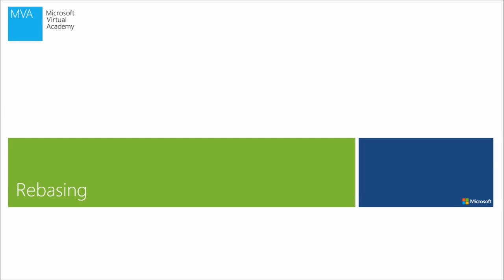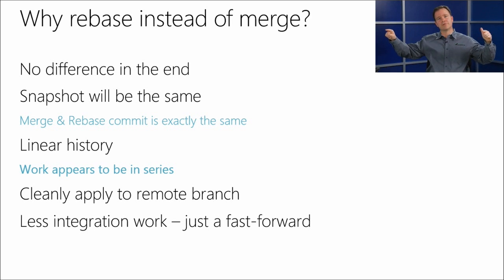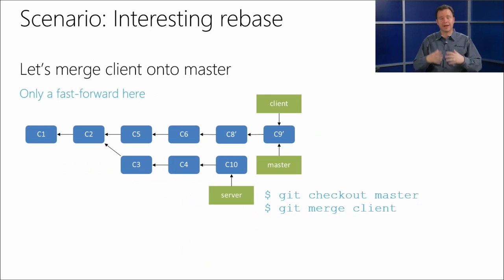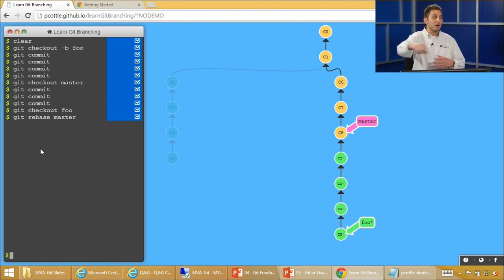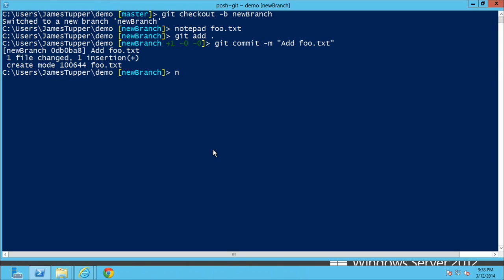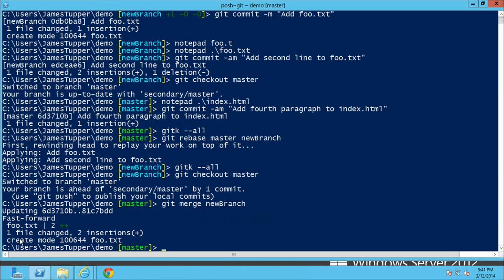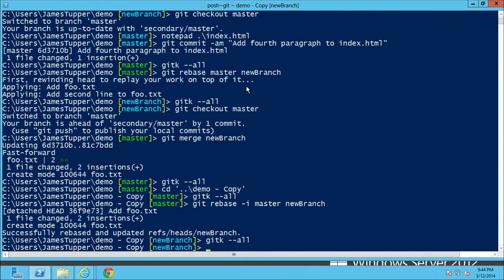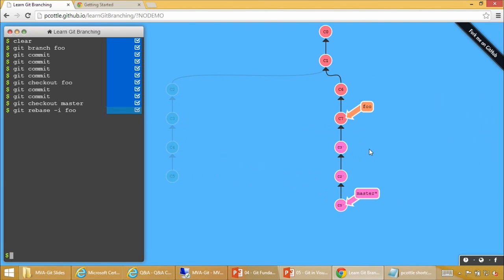04 - 3 Using Git with Visual Studio 2013 Jump Start - Git Fundamentals Part3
4 3- Learn the essentials required to fully understand Git, plus how to branch and merge